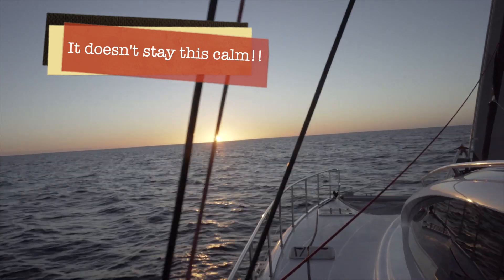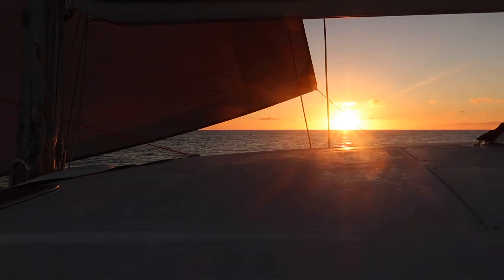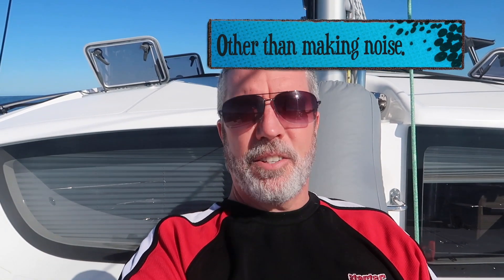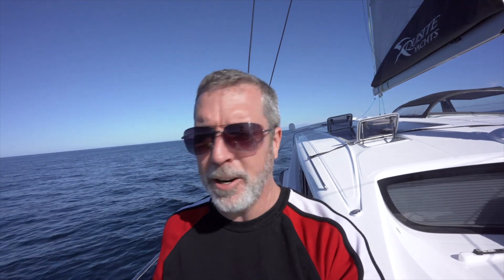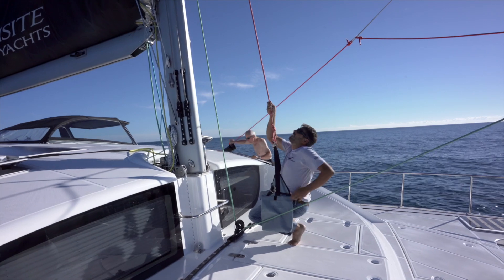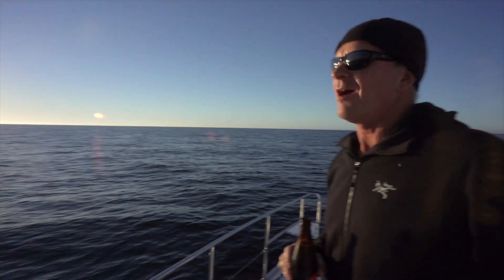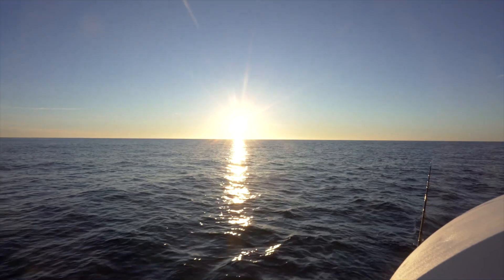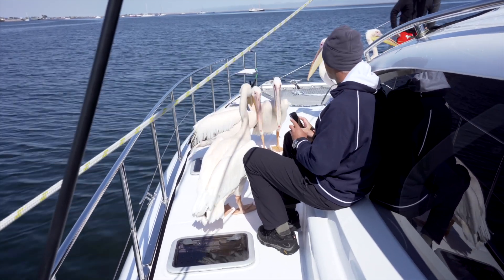Transatlantic Sailing on a 50' Catamaran, Xquisite X5. Day3. Entering Namibian Waters.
Ep191. In this episode of Cruising Off Duty, we continue our Transatlantic sailing voyage on the 50' Xquisite X5 Catamaran.  We are on Day 3 of the voyage.  The weather has been good but the wind has been a bit too calm.  We enter Namibian waters and the crew celebrates.

If you want to follow along with what Cruising Off Duty is doing in real-time, you can download the free Cruising Off Duty app for iOS or Android or go

If you find the episodes entertaining or informative, show the channel some love by giving the video a like and sharing the link with andy friends or family you think would enjoy it.

Craig